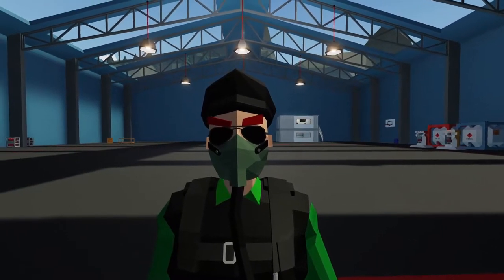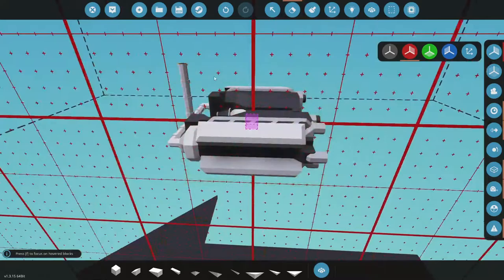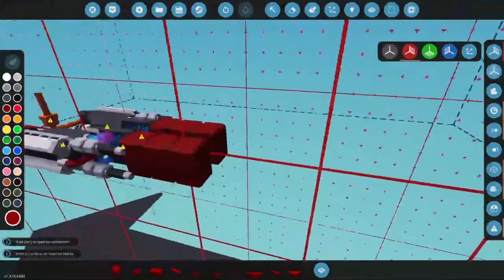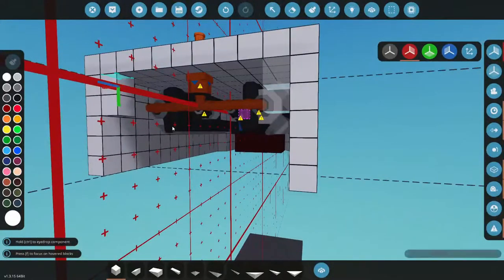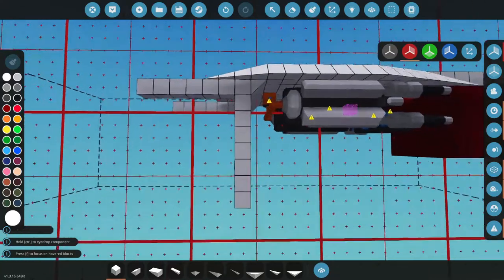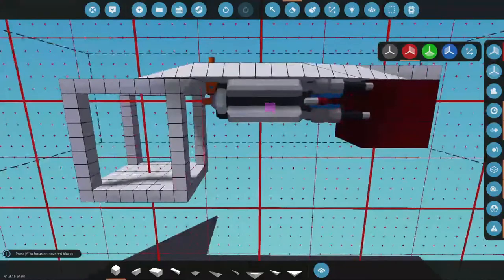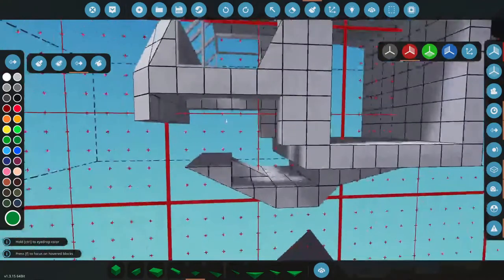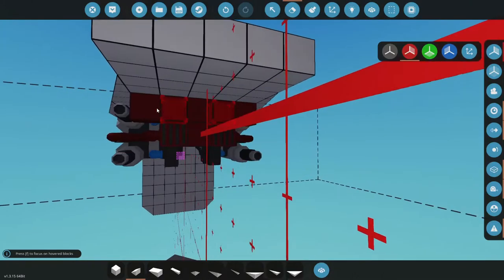Building a Helicopter to do ALL the things! Stormworks Build AP HELI BUILD [1]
Stormworks Build AP HELI BUILD [1] "All Purpose Helicopter"

In this video I start to build the frame of our new coaxial helicopter. Hopefully this helicopter will be able to do all sorts of rescue and miltary missions.